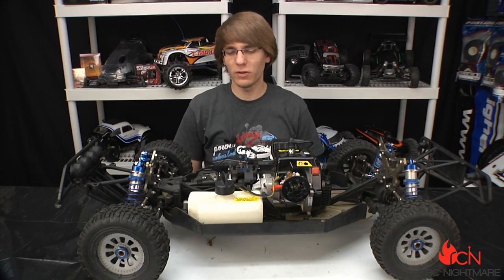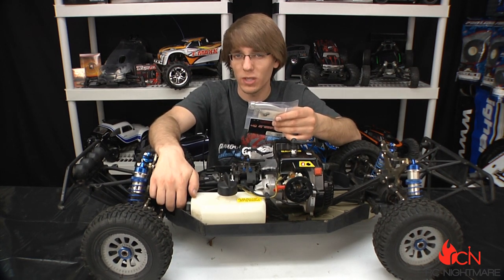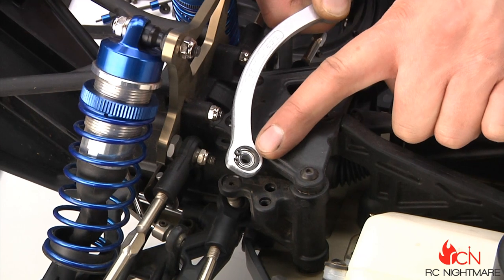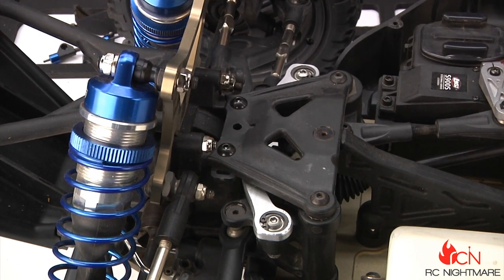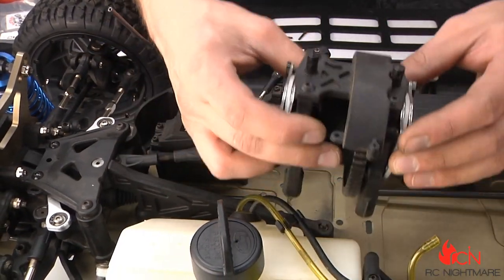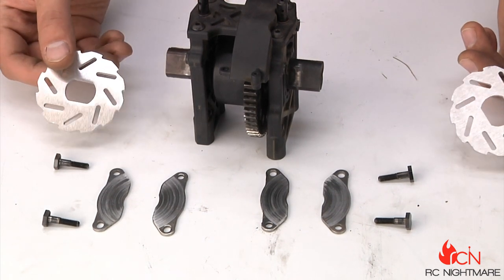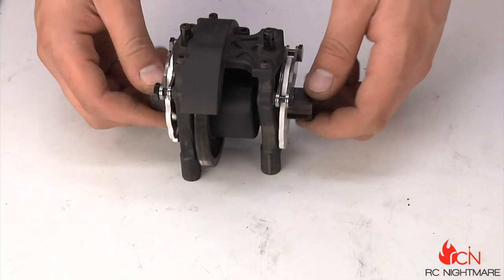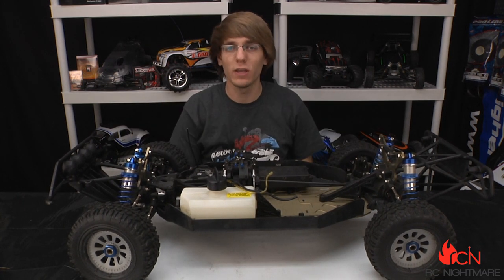Losi 5IVE Brake Upgrade & Steering Upgrade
Two awesome upgrades for the Losi 5IVE with lazer cut brakes as well as an amazing steering upgrade that you will have to just watch to see.